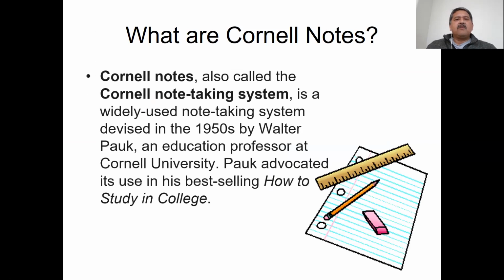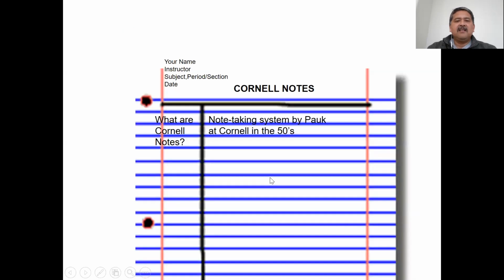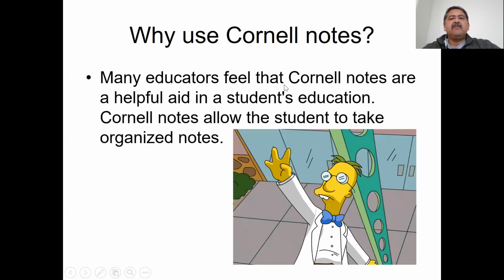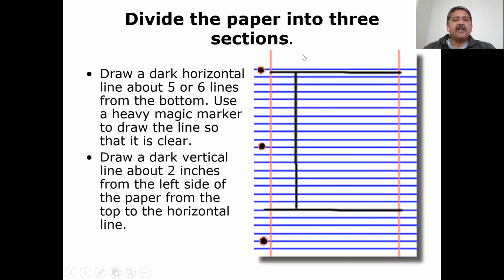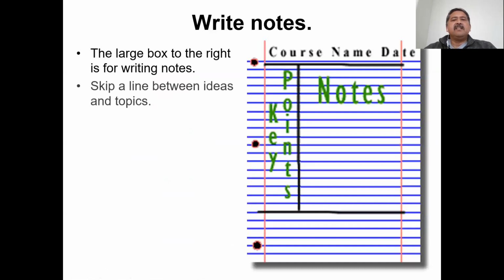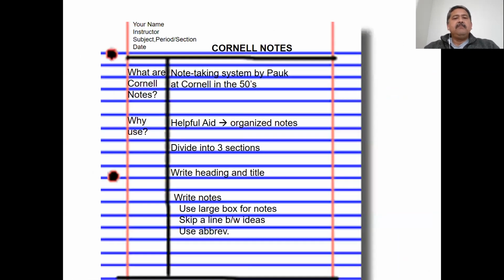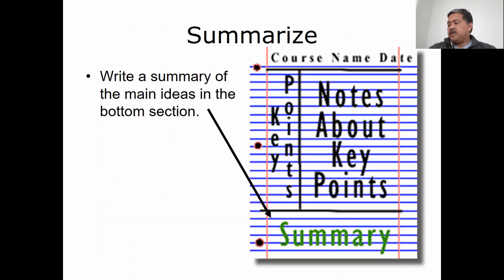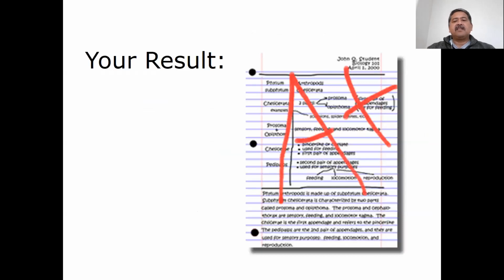How to take Cornell notes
Mr. Vallejo shows you how to take Cornell notes to help you learn the material more efficiently and earn great grades.